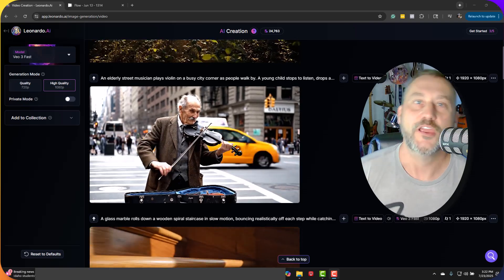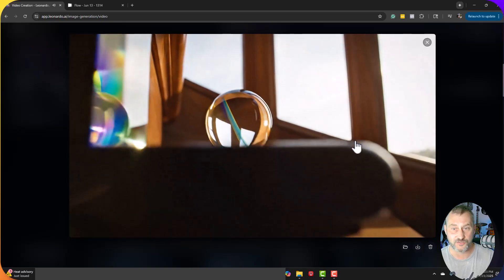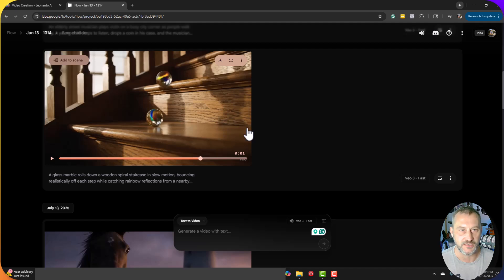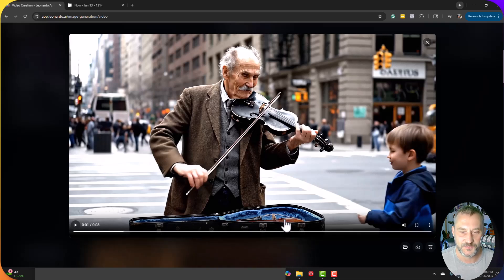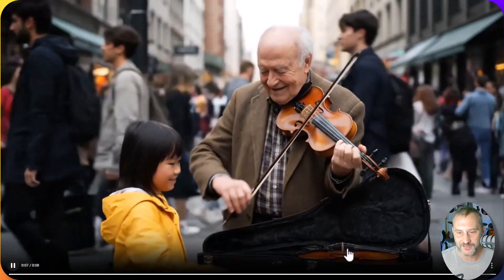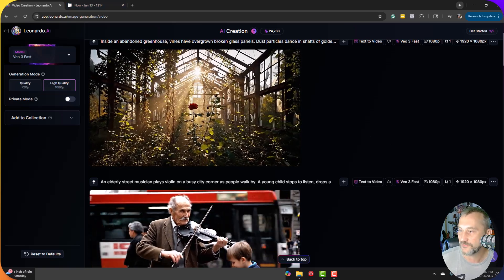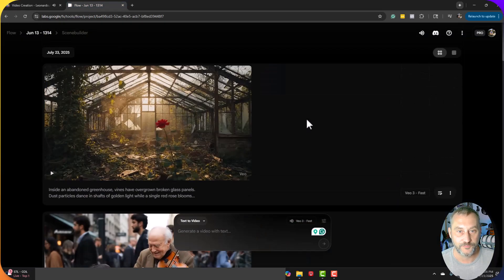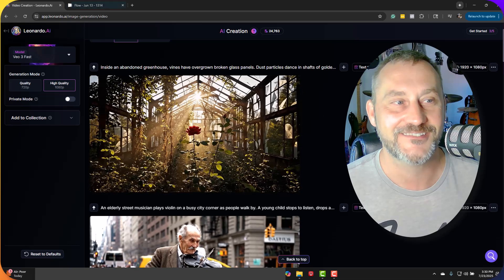Veo 3 Fast: Leonardo vs Google Flow - Which AI Video Tool WINS?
Veo 3 Fast was released TODAY on Leonardo.AI 🎬 I tested the SAME AI video prompts on Leonardo AI vs Google Flow using Veo 3 Fast to see which platform delivers better results!
In this comprehensive comparison, I put both platforms through identical tests:
✅ Complex physics simulation with realistic motion
✅ Human expressions and character interactions
✅ Atmospheric environments with dynamic lighting
Timestamps:
0:00 - Introduction & Test Setup
1:30 - Prompt #1: Physics & Motion Test
4:15 - Prompt #2: Character Expression Test
6:45 - Prompt #3: Environmental Storytelling Test
9:20 - Side-by-Side Results Comparison
11:00 - Final Verdict & Recommendations
Which platform handled realistic physics better? Which one nailed human expressions? Watch to find out which Veo 3 Fast implementation comes out on top!

Your Creative Entrepreneur Show Hosts:
Bryon Scott